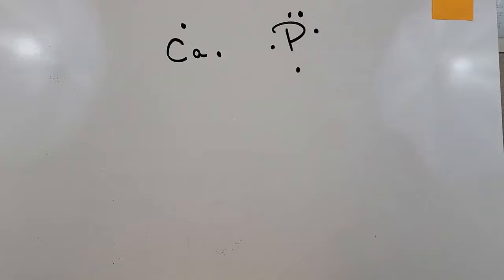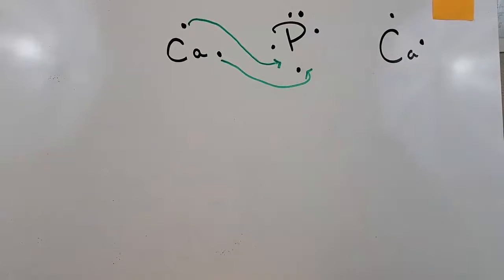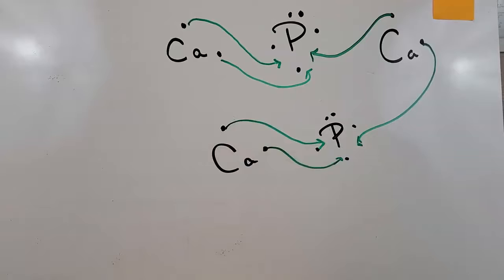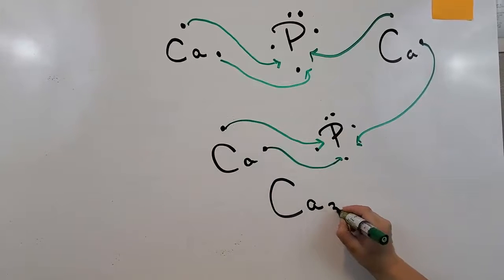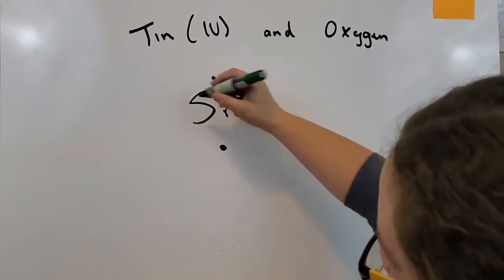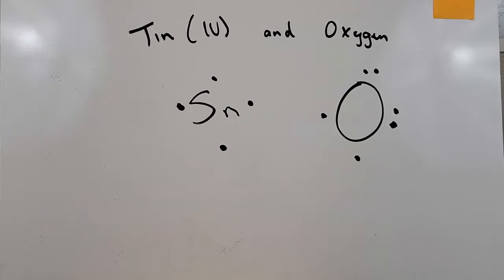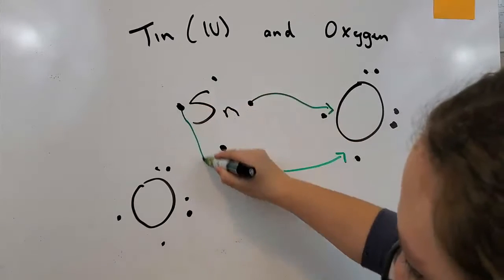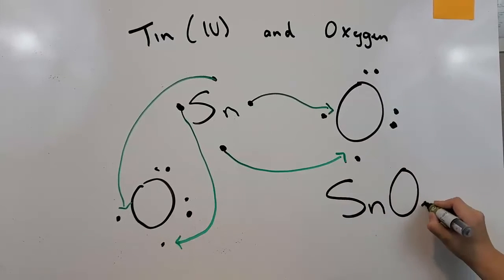Finding Ionic Formulas (Oct 21, 2020)